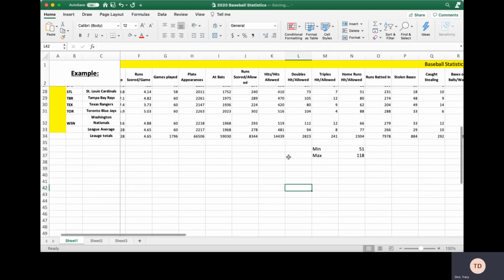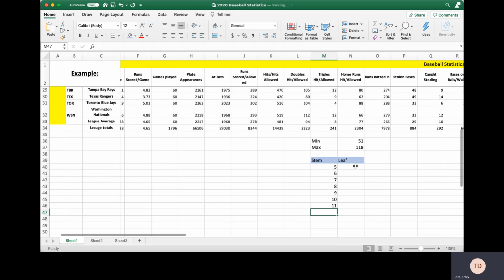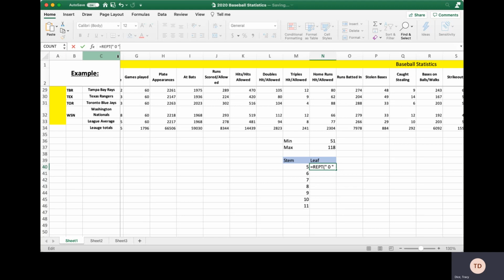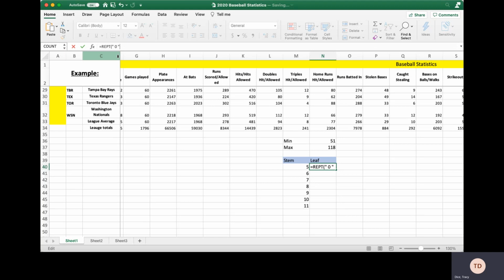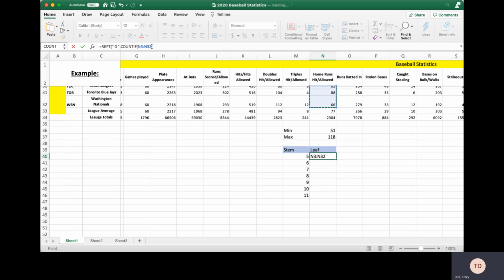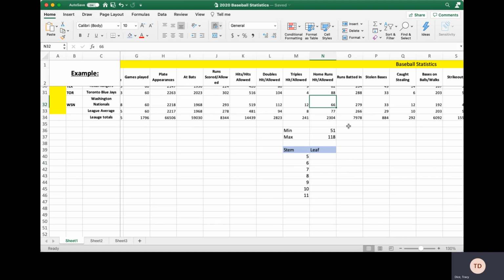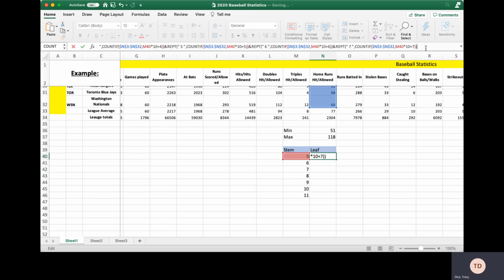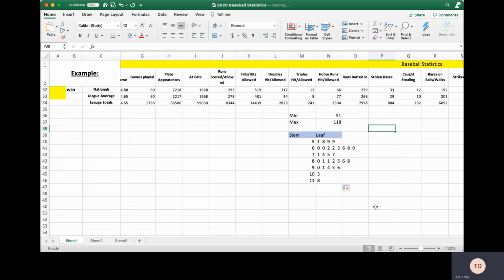Stem & Leaf Plot